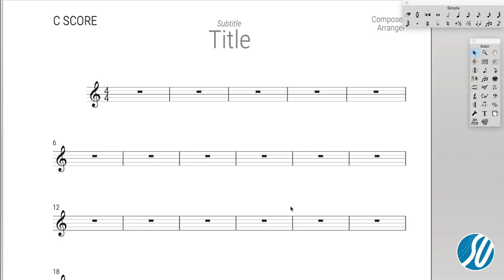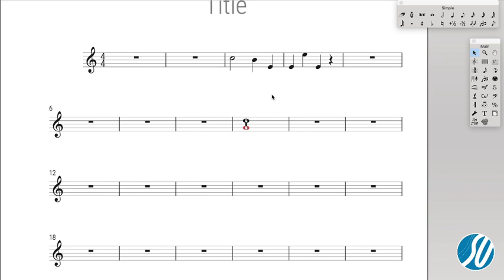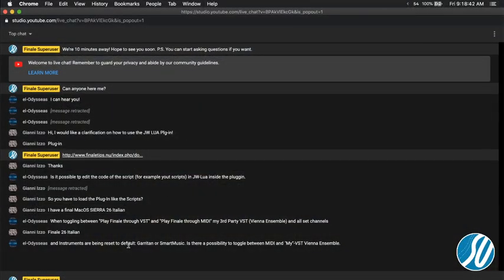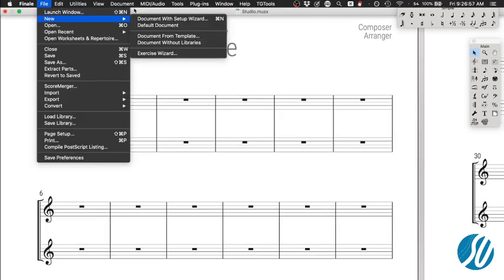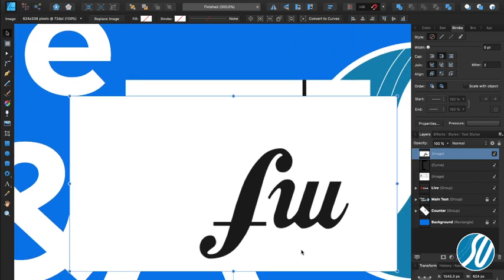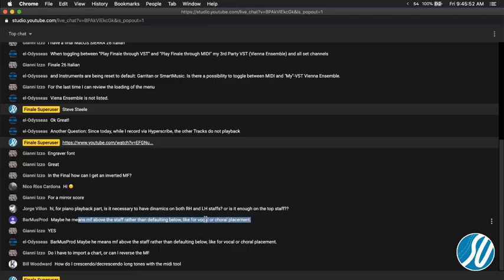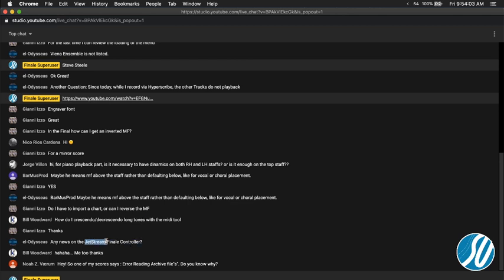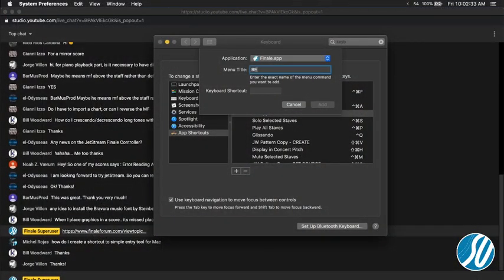MakeMusic Finale Q&A (Live) | Finale Superuser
Ask me anything. If you want to know something about Finale, here's the place to ask. If I know how to get it done, I'll answer it right away for you .